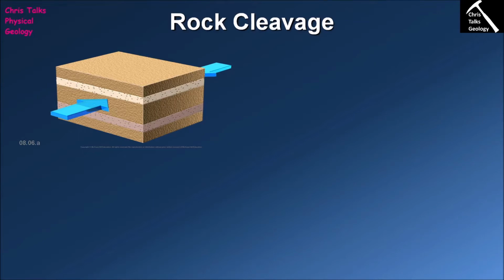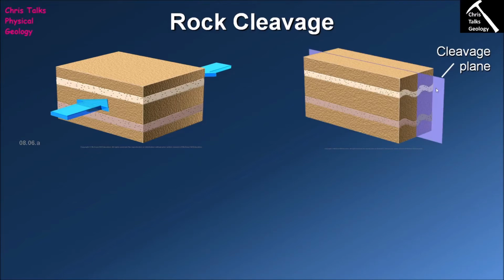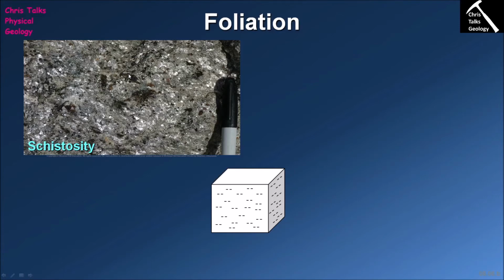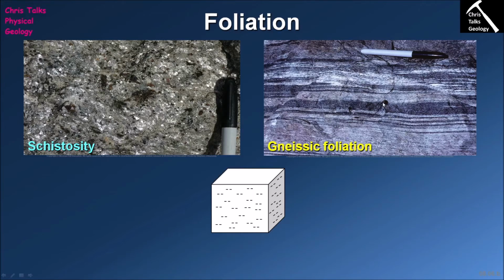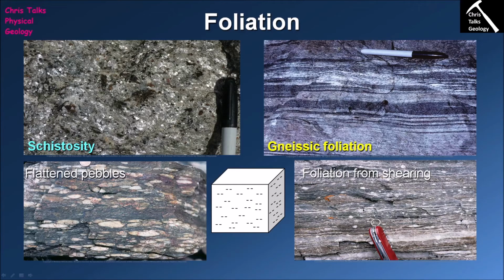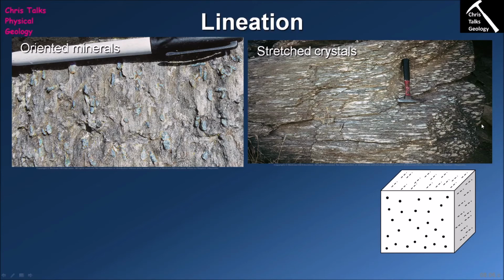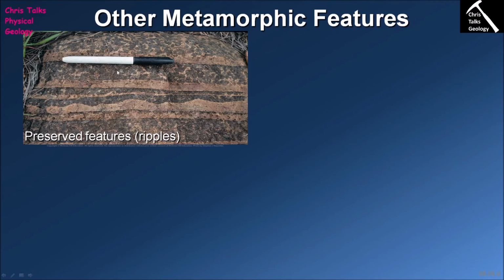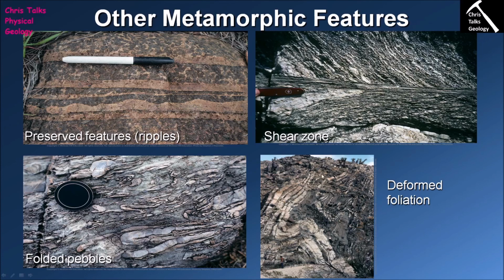What Are Some Metamorphic Features? (Chapter 8 - Section 8.6)